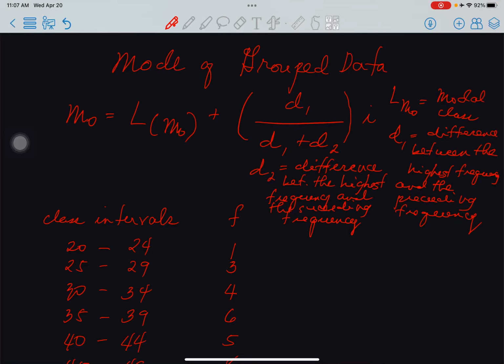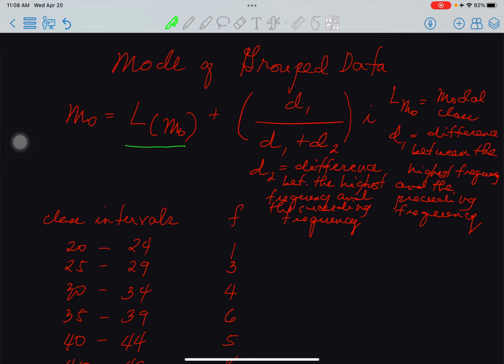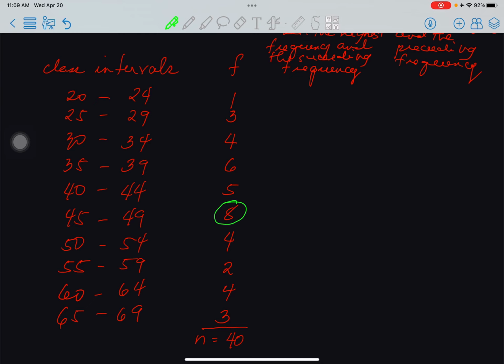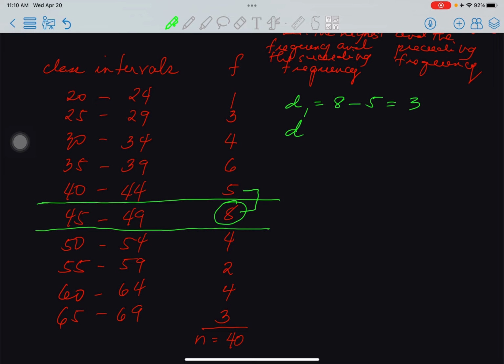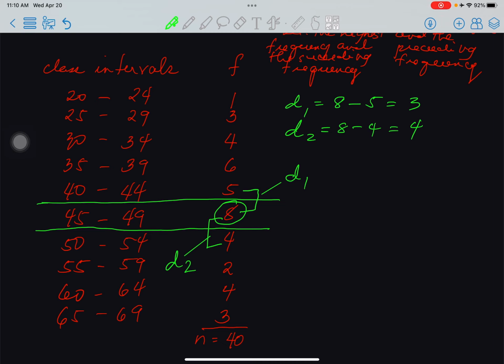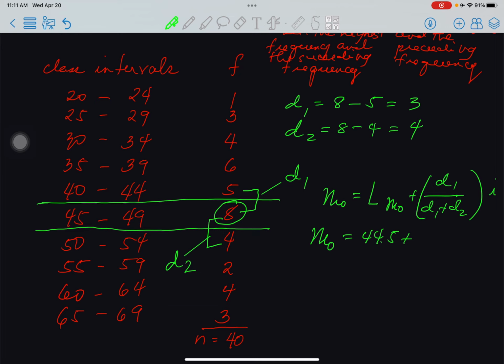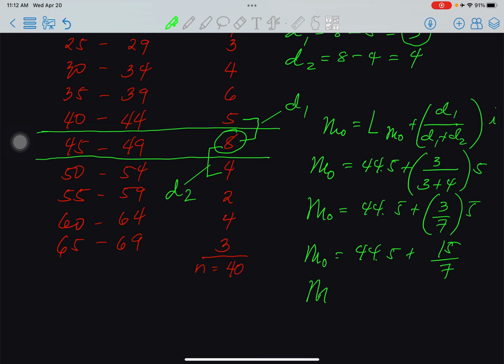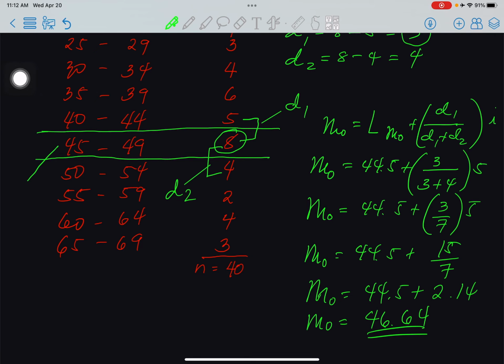MODE OF GROUPED DATA DISTRIBUTION